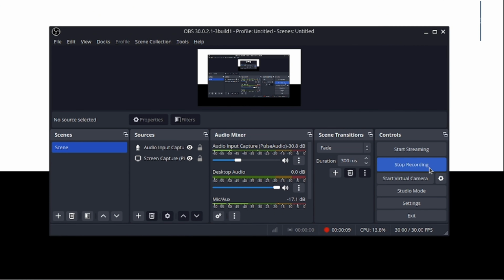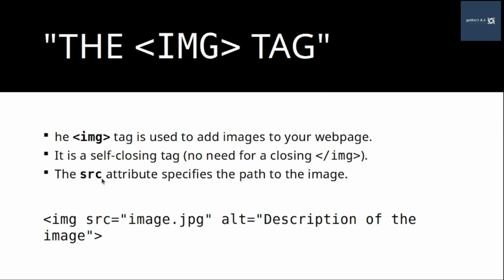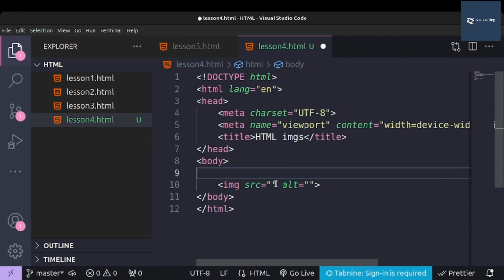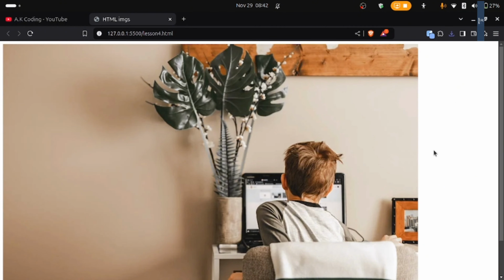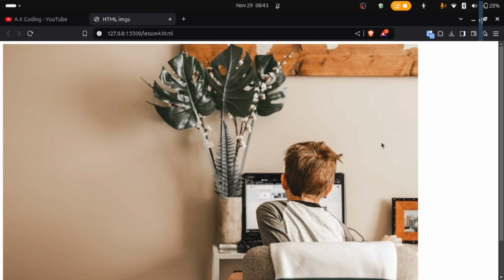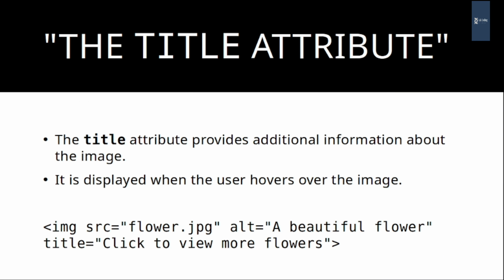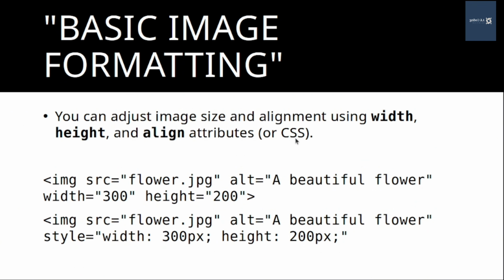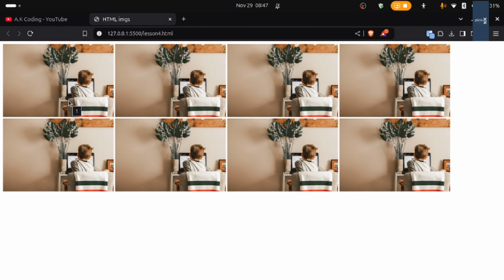Day 4. Adding imgs in HTML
In this tutorial you will be learning about how to use img tag in HTML. 🚀

And it's attributes. title, src, alt and so on.

Thanks 👍😊